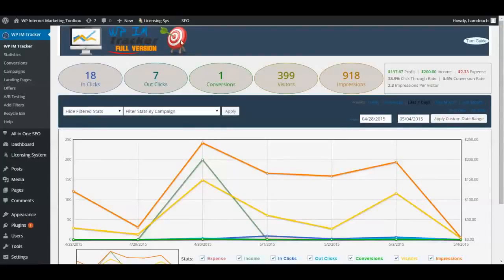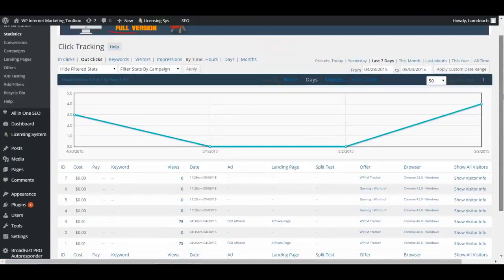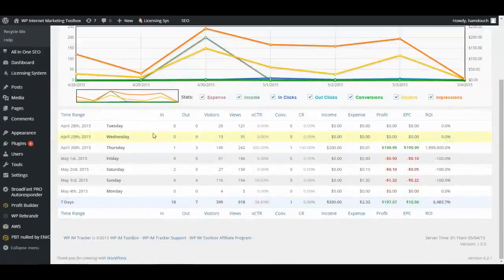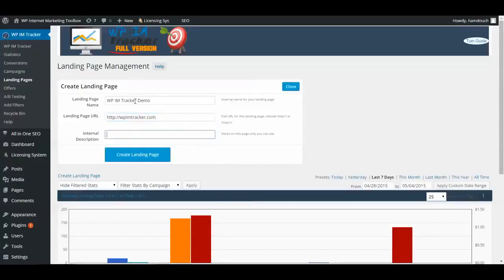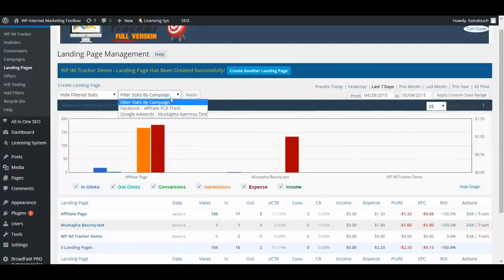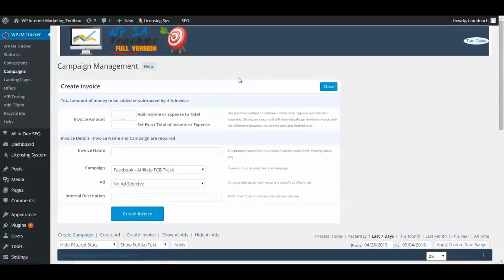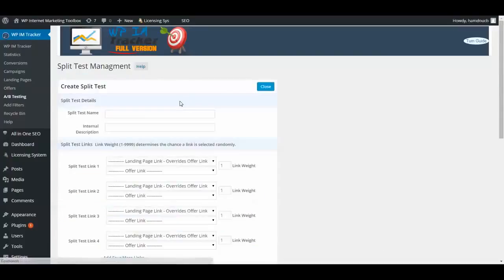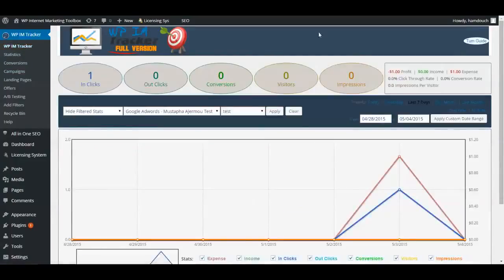WP IM Tracker Review GET IT NOW + BIG Bonuses & Discount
WP IM Tracker Review , WP IM Tracker

WP IM Tracker is the trusted marketing system for professional marketers & super-affiliates.

WP IM Tracker provides solutions that track, attribute and optimize the performance of digital marketing spend in real-time.

WP IM Tracker helps you track your ad campaigns & affiliate links in real-time. This unique reporting system helps you discover which ads and links are making money, and weed out the ones that are not. 100% web-based and easy to use.

Get WP IM Tracker
WP IM Tracker Reviews
WP IM Tracker Review
WP IM Tracker
WP IM Tracker By Amel Boukamcha
Download WP IM Tracker